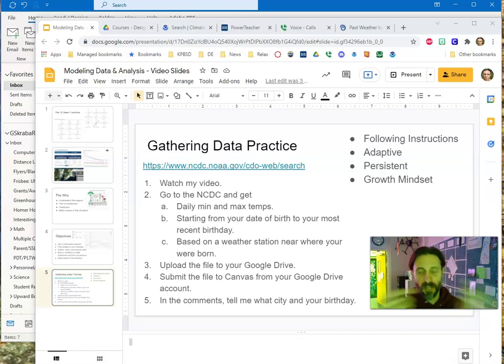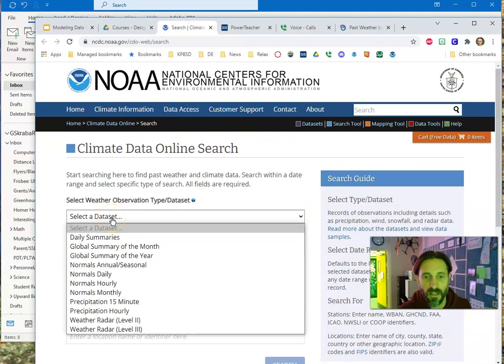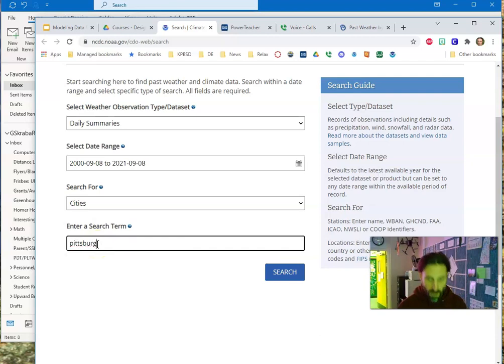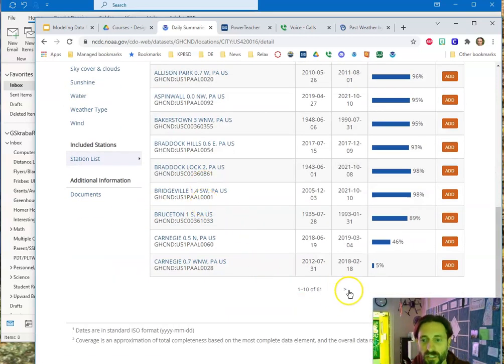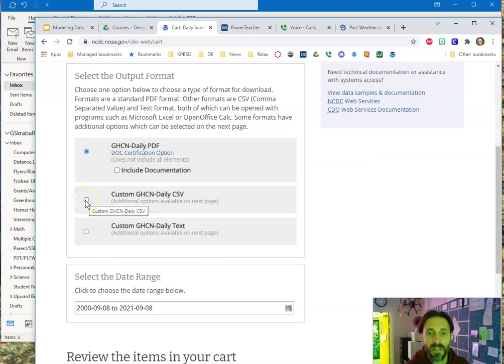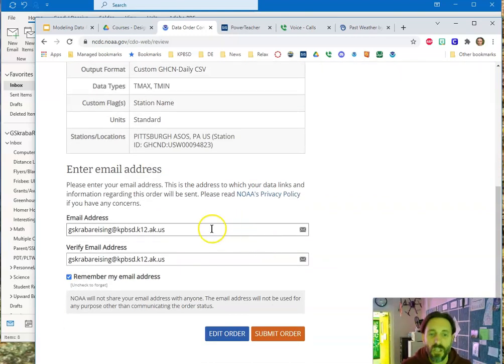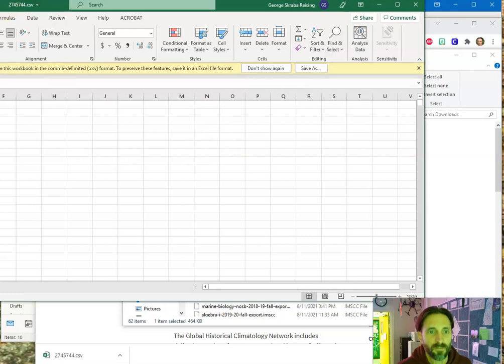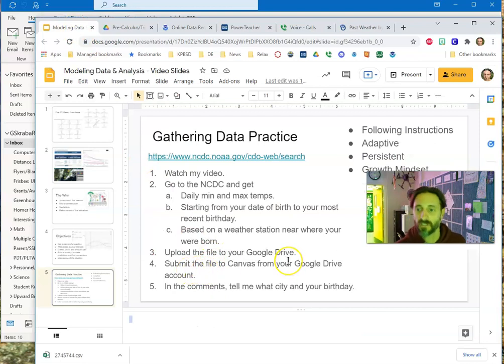PCT Modeling Data - Gathering Data Practice